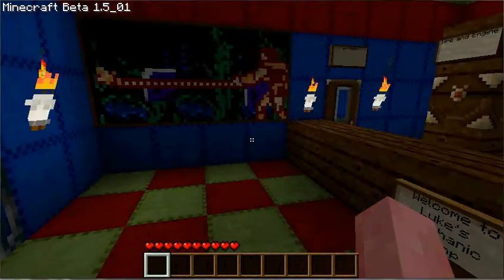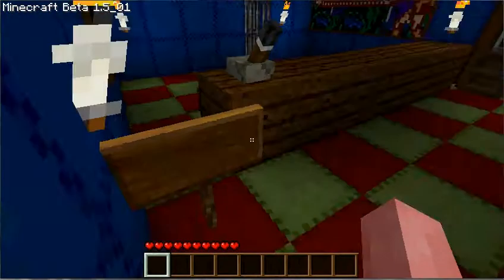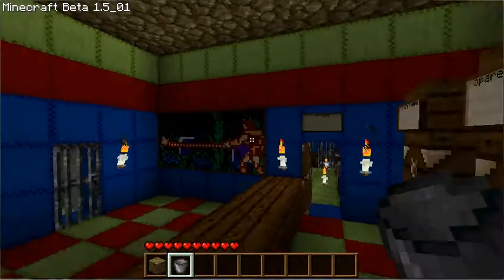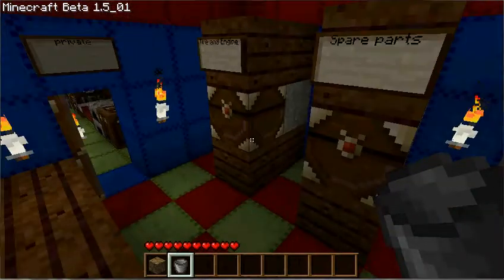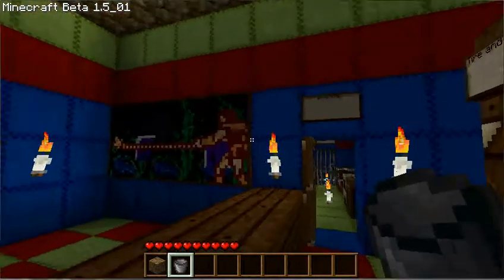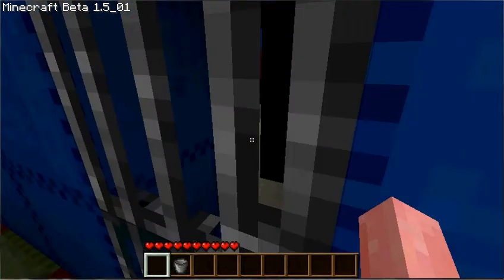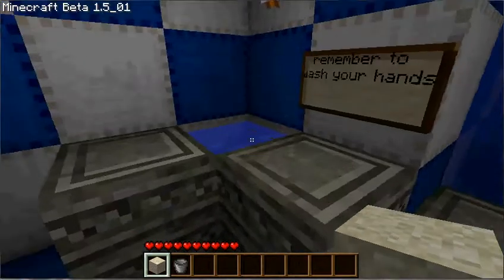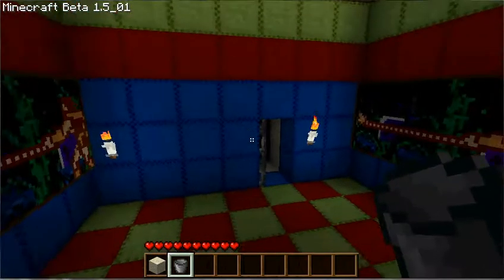MJS Minecraft Custom Map "Escape the Mechanic!" : Part 1 : Mikebeast2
My first custom Map. Gimme a break.